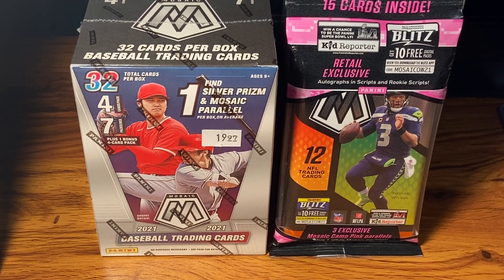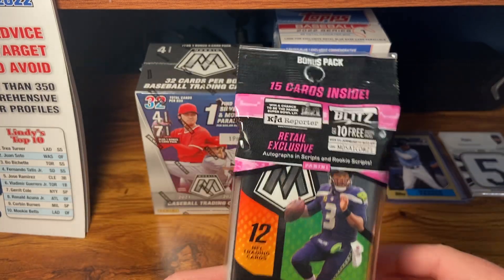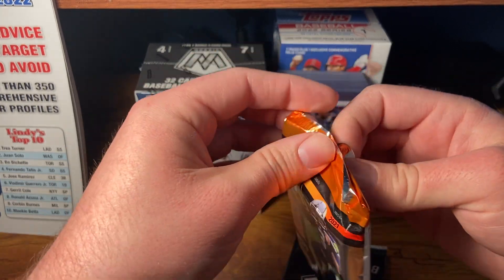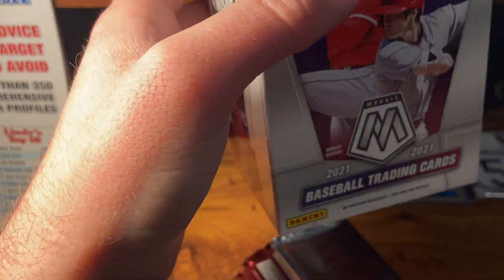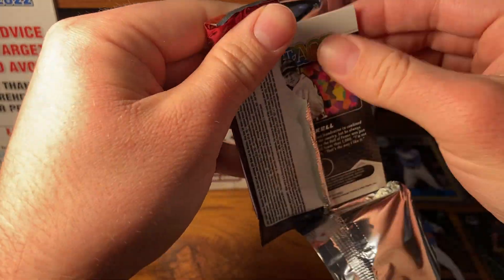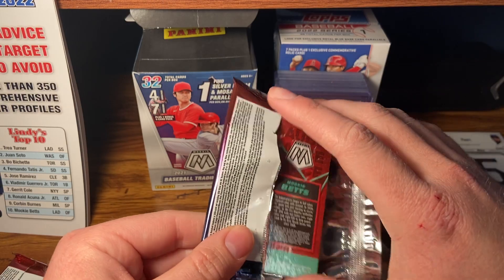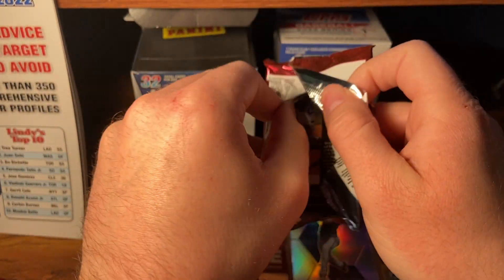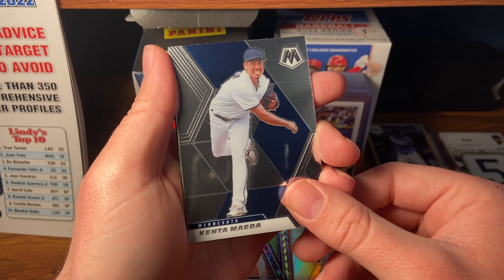2021 Mosaic Rip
Opening 2021 Mosaic Football Value Pack and Mosaic Baseball Blaster Box